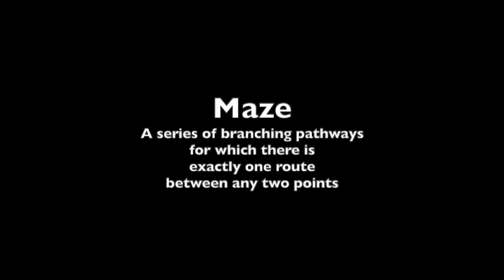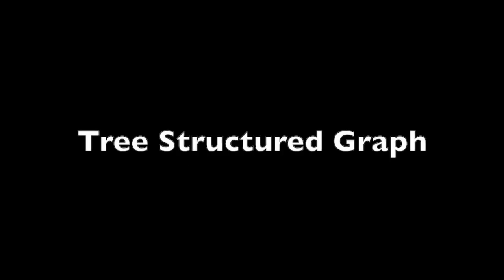The Maze Art of K Lars Lohn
This is a video about the mazes drawn by K Lars Lohn